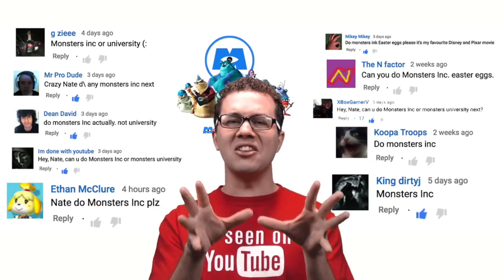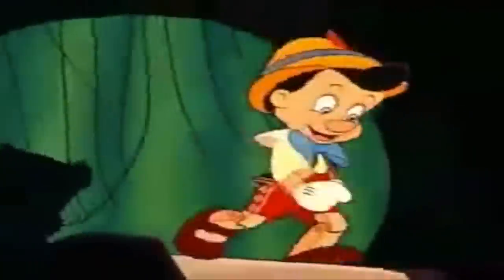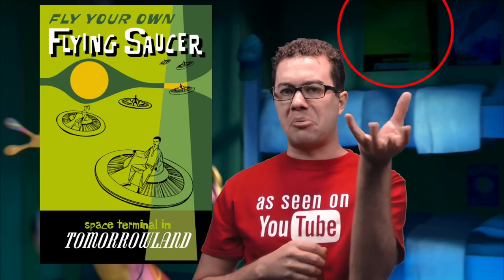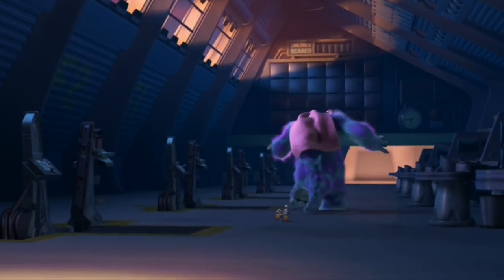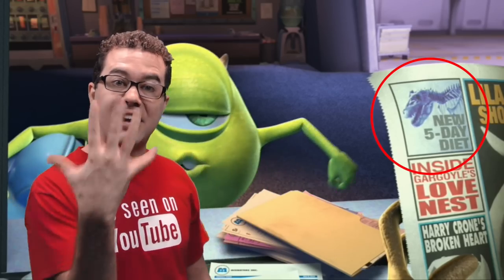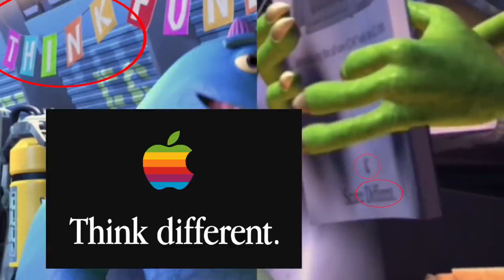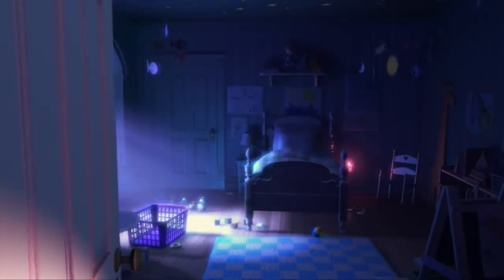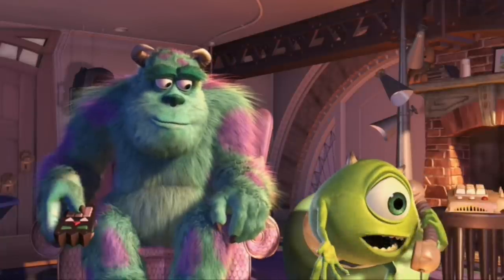Monsters inc. Easter Eggs and Hidden Messages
Discover all the hidden Easter eggs in Disney's Monsters inc the movie. This was another great movie from Pixar. I also threw in a little theory about Toy Story too.

There are 5 random Easter eggs I hid in the video for you to find. If you can find them all mention where you saw them, and win!
Easter Eggs: Moana, Meme, Logo, Mouth, Squirrel

I do read the comments so let me know what movie you want to see next, and I will try to get to them all as soon as possible. Thanks for sharing my videos. Have a great week!

Fan Mail:
Crazy Nate
2047 N. Last Chance Gulch STE 382